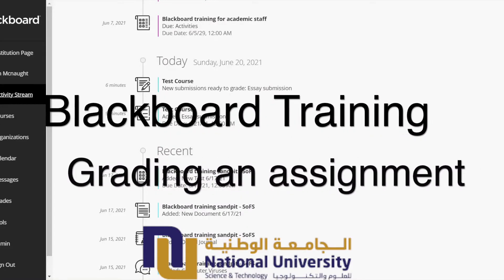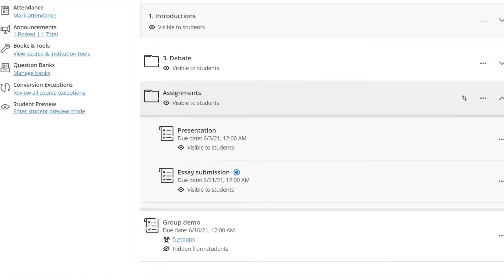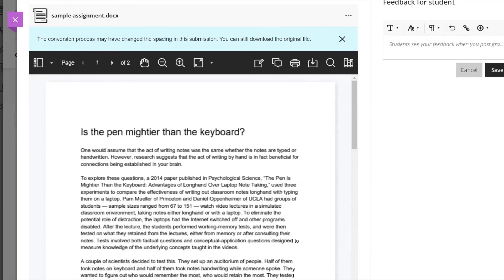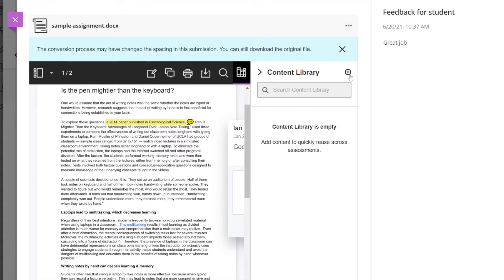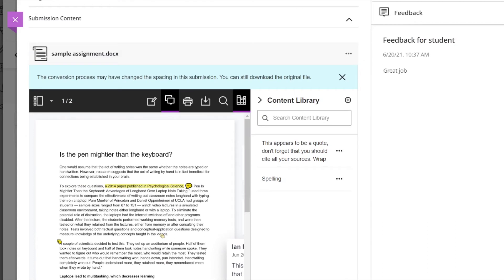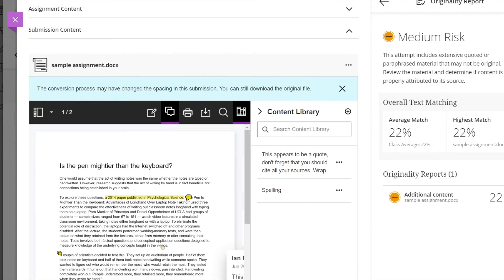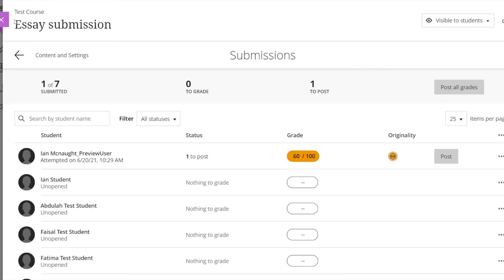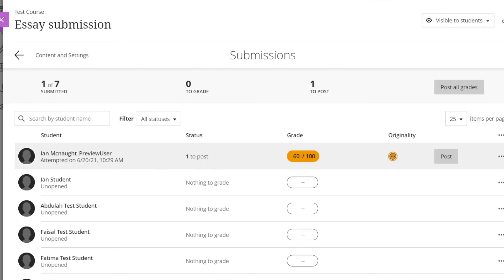Blackboard Training: Grading an assignment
This video shows you how you can use Blackboard Ultra's built in tools to give feedback and grade an assignment directly in your browser.